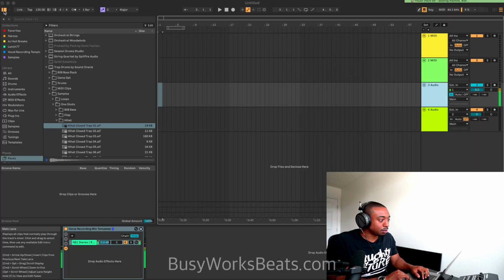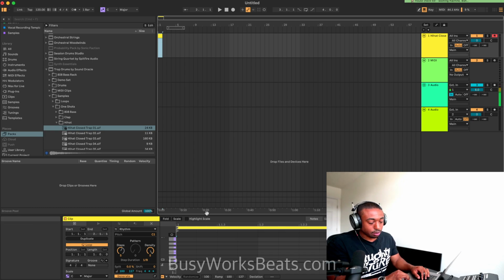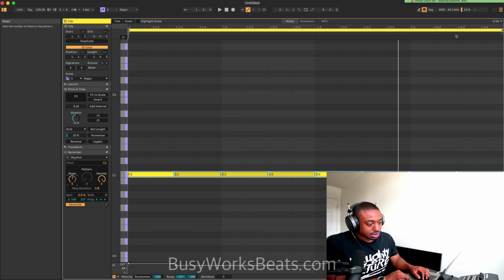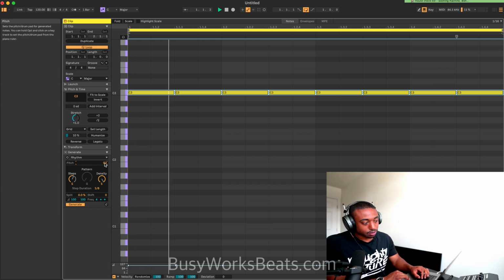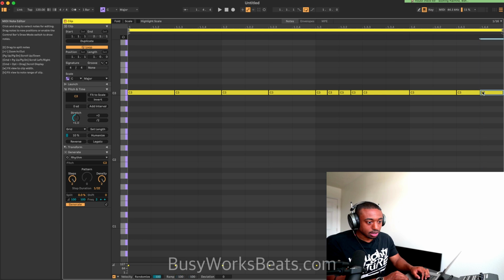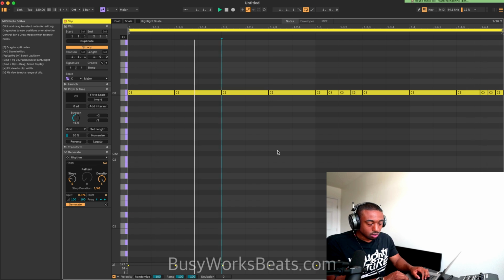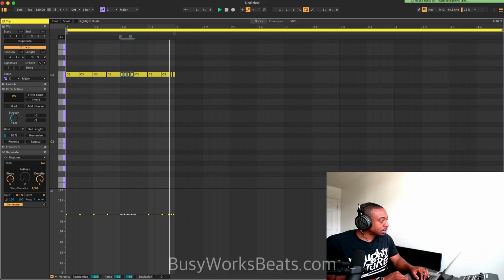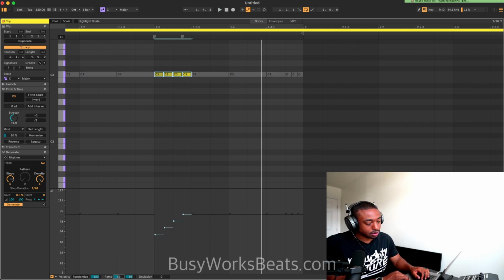Ableton Live 12 • Trap Hi Hat Rolls Tutorial